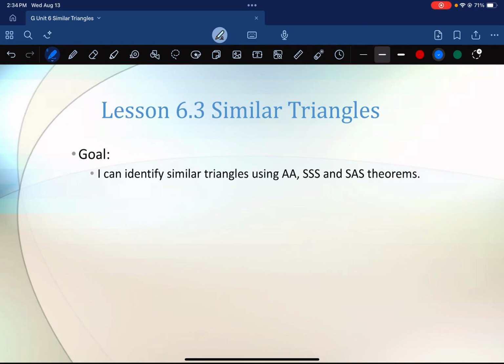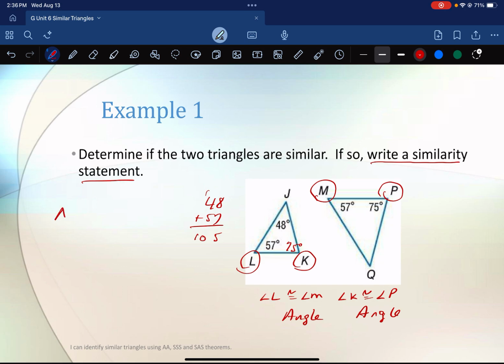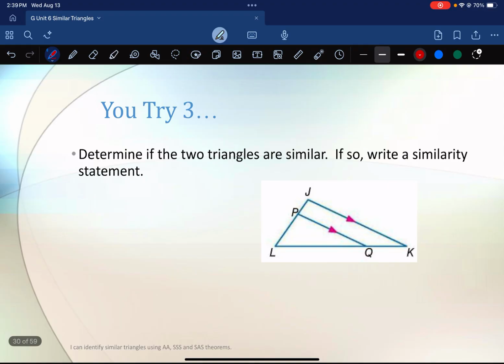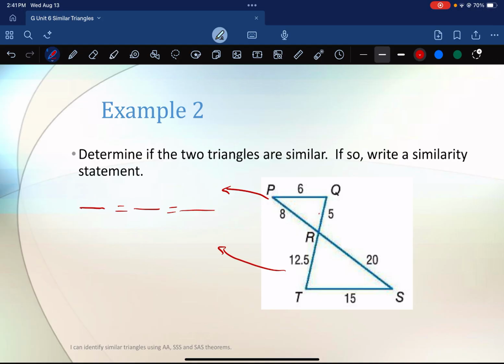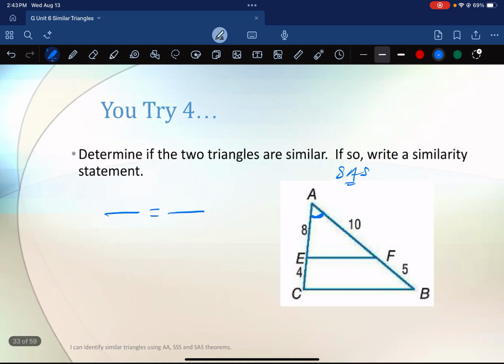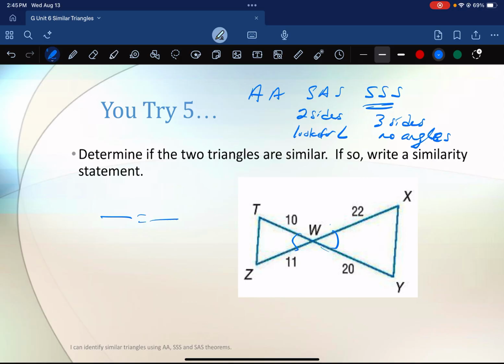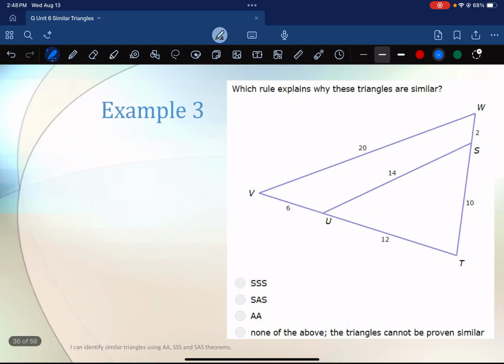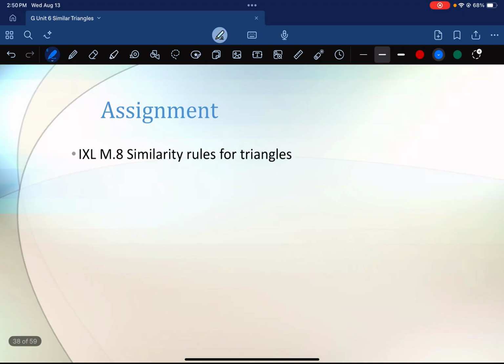G Lesson 6.3 Similar Triangles